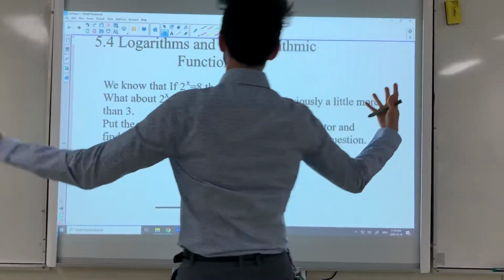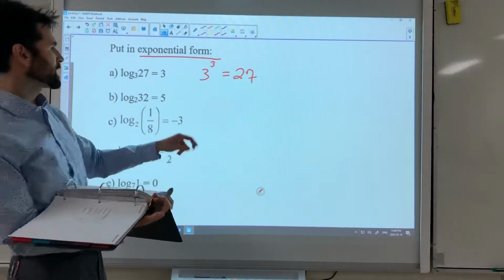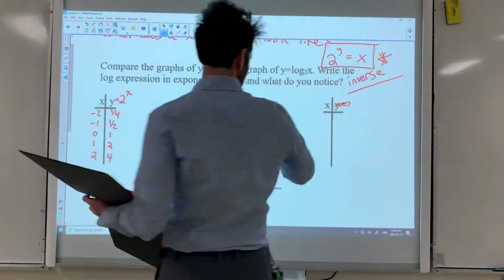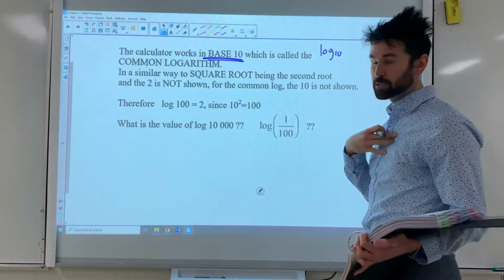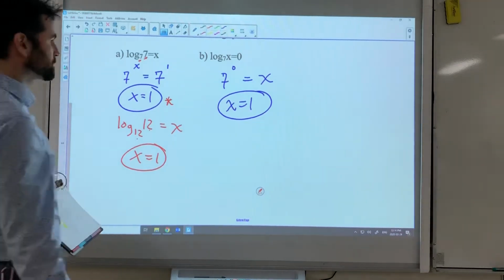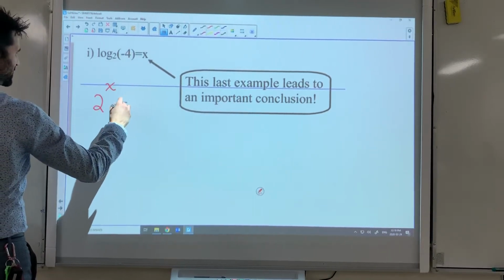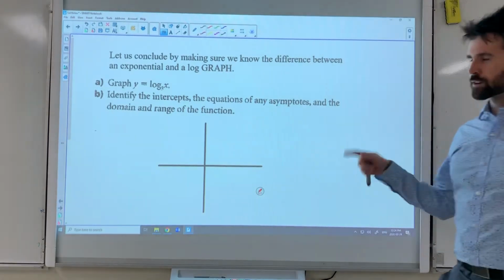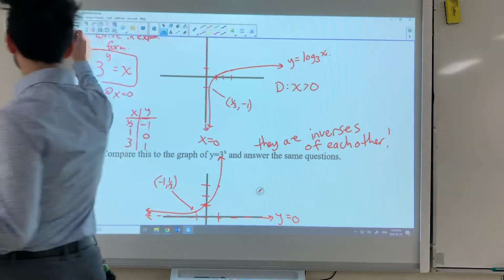Unit 5 logarithms: lesson 4 what is a logarithm